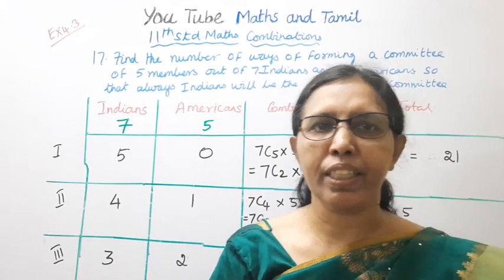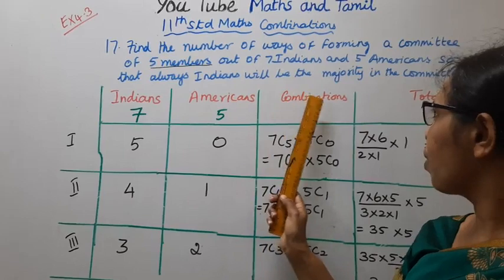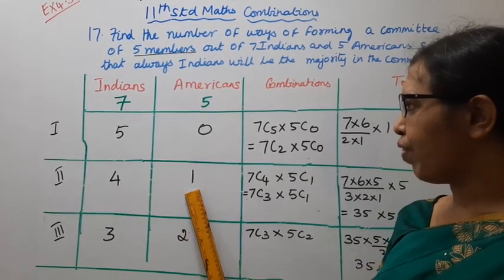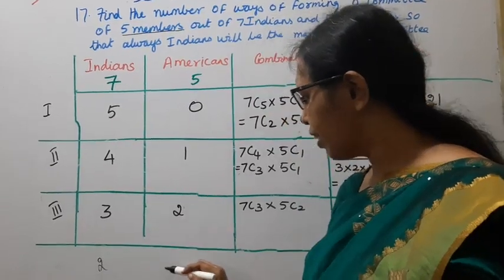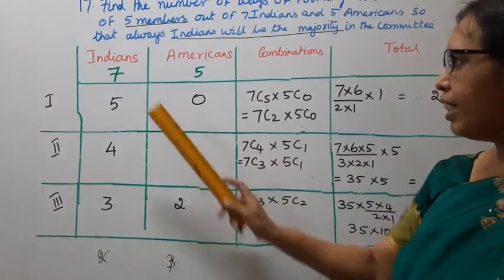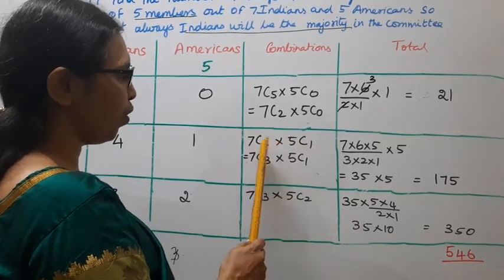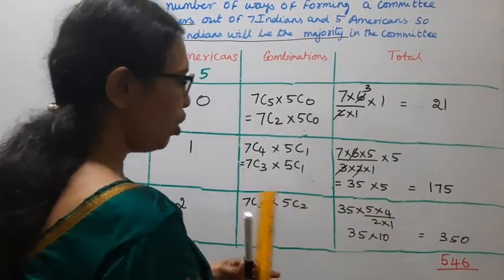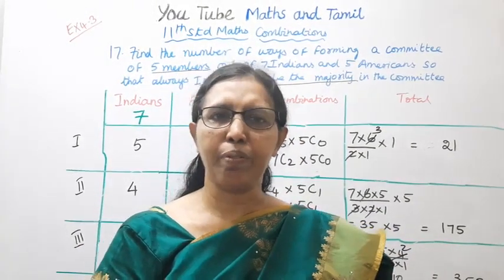T.N. 11th Maths Exercise:4.3 Sum - 17 | Combinatorics & Mathematical Induction.